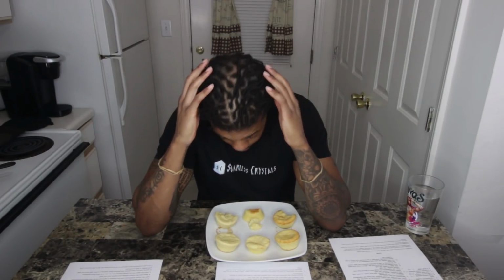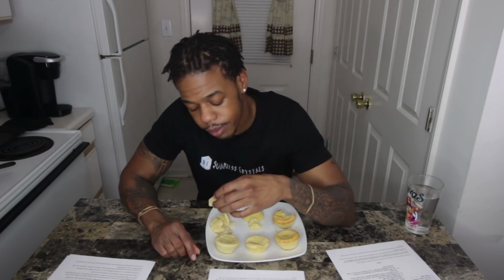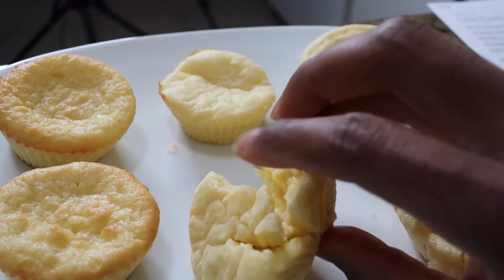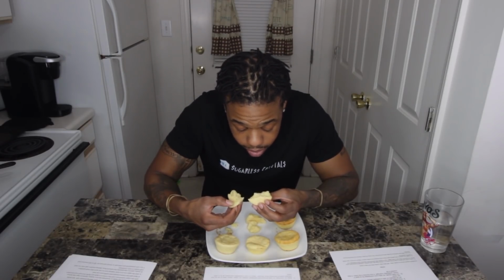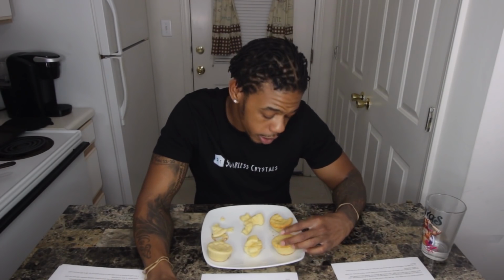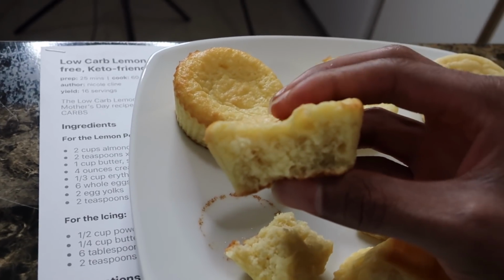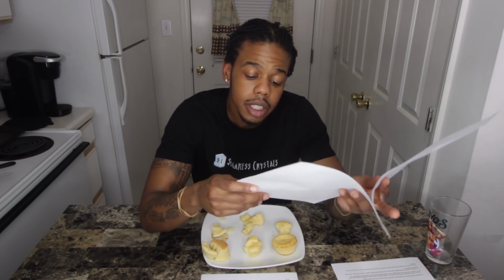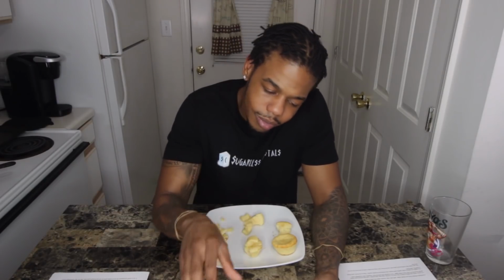KETO POUND CAKE ON THE INTERNET VERSUS | LOW CARB CAKE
The best keto pound cake versus. Are any of these really amazing low carb cakes or simply hype?

Fit to Serve 2:31

Seasonly Creations 9:45

Hey Keto Mama 13:15

Nutrition Facts 15:24